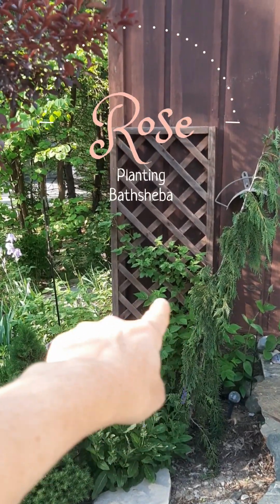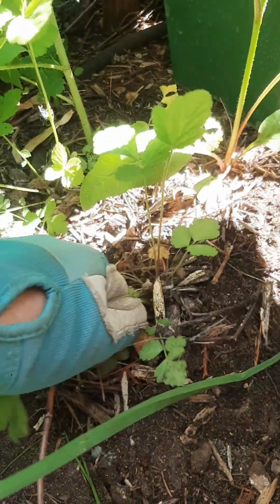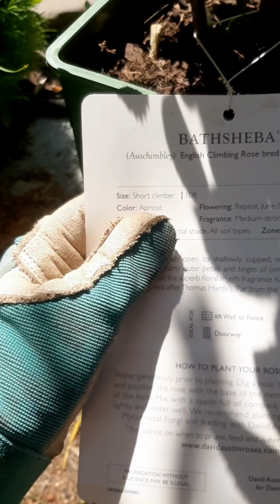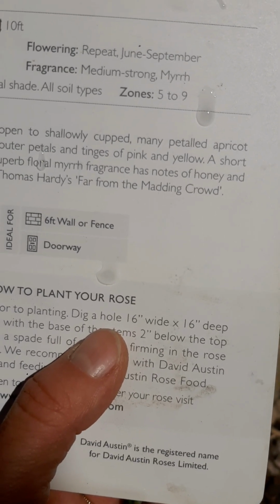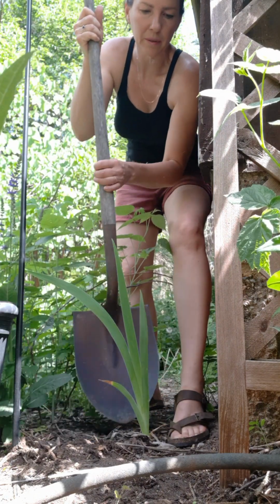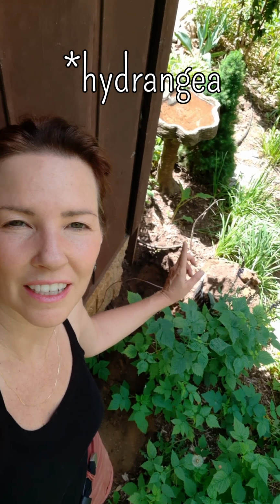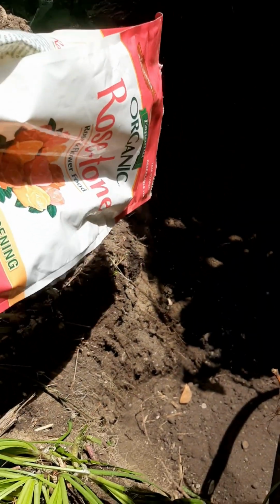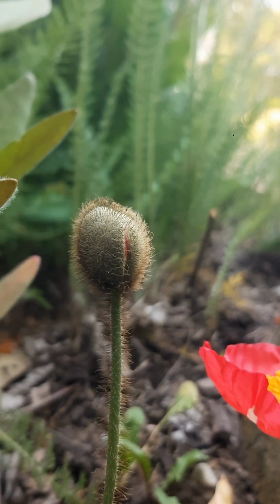Planting Bathsheba Climbing Rose!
I'm so excited to see this rose climb and bloom!

This area is one of the first flowerbeds we started planting up. It hugs the corner of our house, just to the left of the driveway before sloping downhill.  We installed a trellis against the wall where a summer love clematis was supposed to be climbing, but the clematis succumbed to winter and never grew back.

It's been several years of nothing in its place, because there wasn't a plant that spoke to me. This year, a wandering raspberry has since taken a liking to that trellis, so I'm planning on letting it flower and fruit, because, mmmmmm, there's nothing sweeter than a fall gold raspberry!

Then one day, I ran into this David Austin rose display at a local garden nursery, where they had a collection of various climbing roses. Each one had similar specifications of growth rate, scent and color.  The other choices were the Princess_____ and ____.
After doing some Google searches comparing the roses to one another, I settled on this, the Bathsheba!

It's a short climber, meaning it should climb about 10 feet or so, which seems like a size I can handle (compared to the Sweet Autumn clematis, which can grow between 30 to 60 feet each growing season. can you imagine pruning a thorny rose of that stature!?)

In this video I demonstrate how to plant this rose, although it was quite a tight space, so there were some difficulties in getting in there and getting the job done without destroying all of the surrounding plants.

Overall, I think it looks great and it makes me so happy! It hasn't bloomed yet, but the buds are forming, so it gives me something special to look forward to!

Side note:
I said "hollyhock,"
I wrote Hydrangea,
But I meant HIBSICUS!